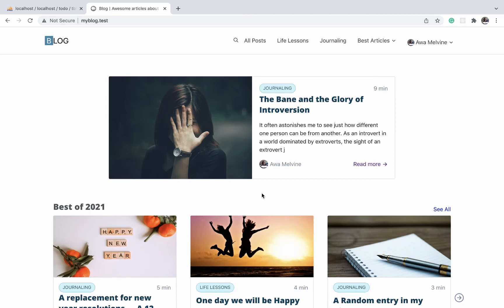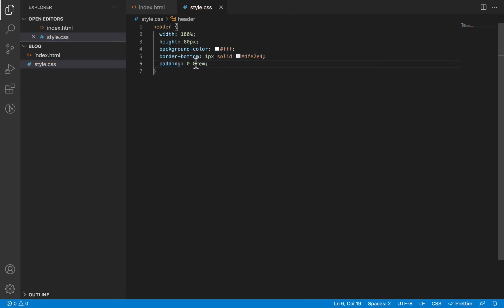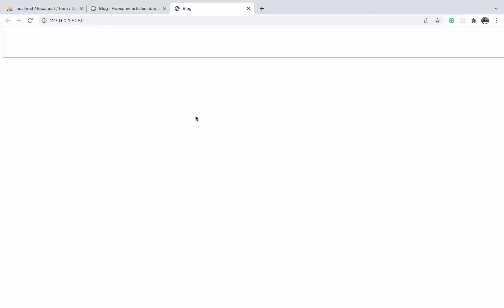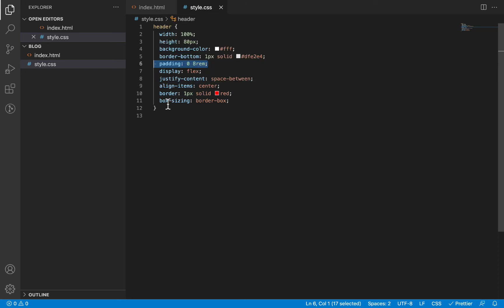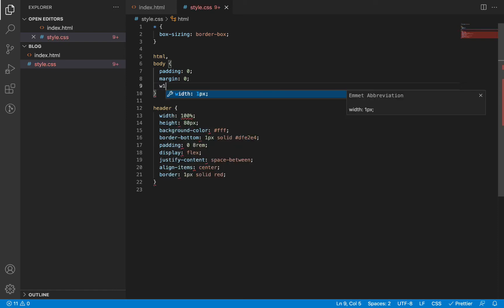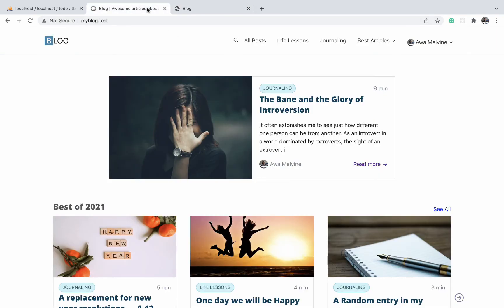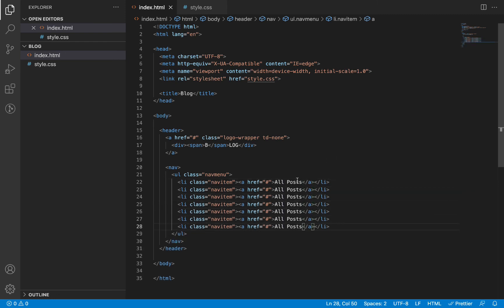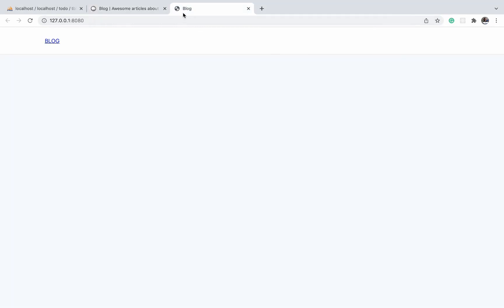Design a Professional Blog: Write HTML for navbar 1